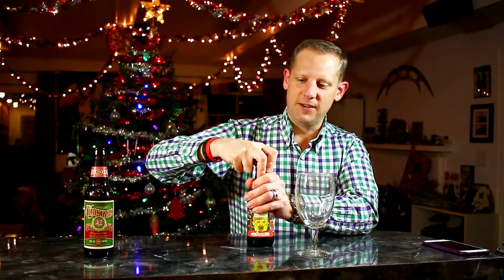Prairie Artisan Ales Christmas Bomb, 5 Beers Of Christmas Day 2, Beer Geek Review 297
The Craft Beer Geek reviews Prairie Artisan Ales, Christmas Bomb, An Spiced Imperial Stout from Tulsa, Oklahoma. Episode 297
• 11.5% ABV